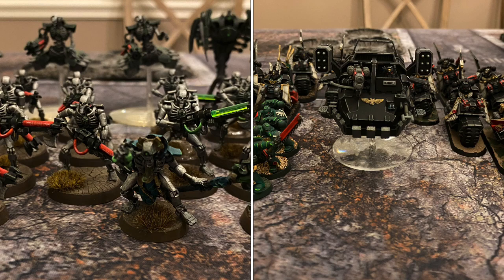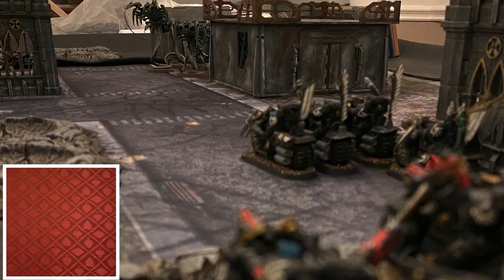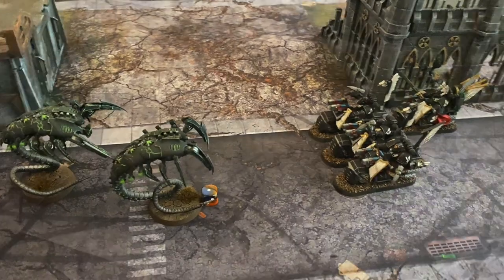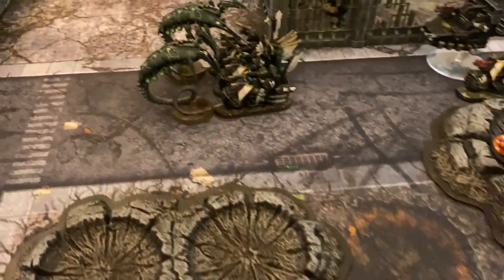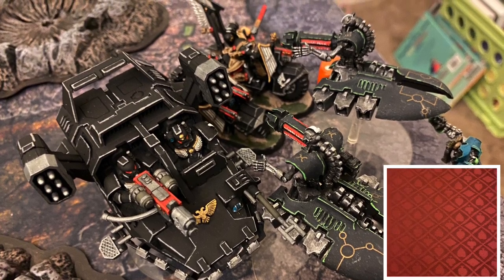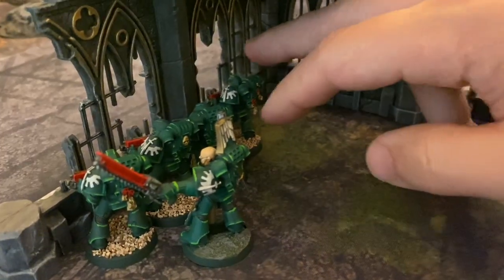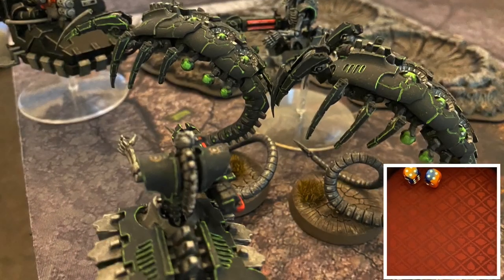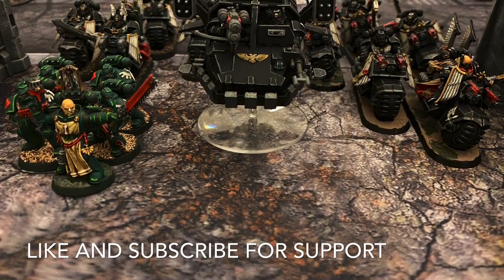Warhammer 40k 9th Edition Battle Report Necrons vs Dark Angels Ep 1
It's 9th edition...sort of. We're a bit rusty on the rules and using 8th edition points. We only have the core rules for 9th. We're not experts on the rules or tactics of 40k but would like to improve with your help. Let us know how we can improve in the comments and enjoy this 500 point battle report between the Necrons and the Dark Angels.